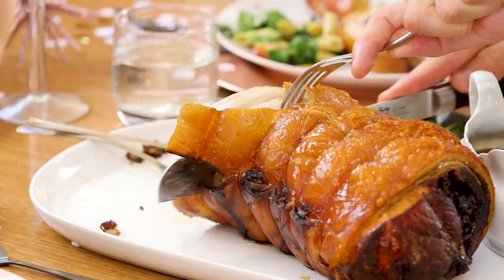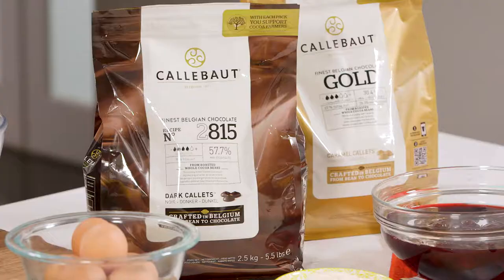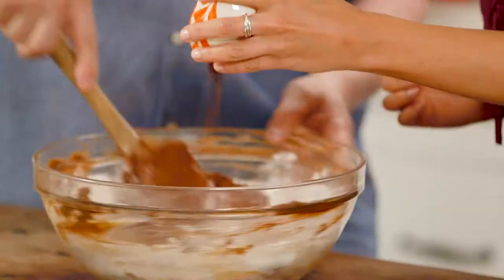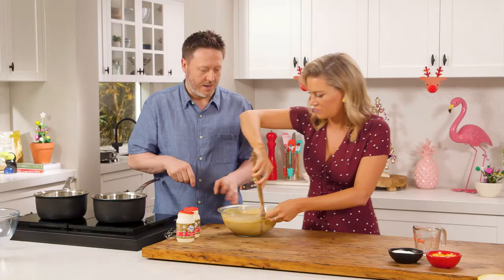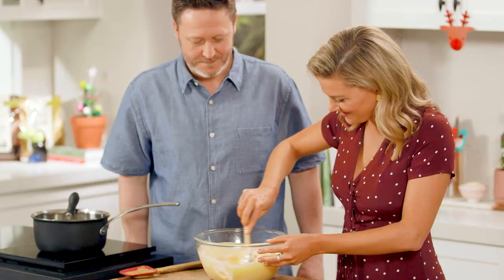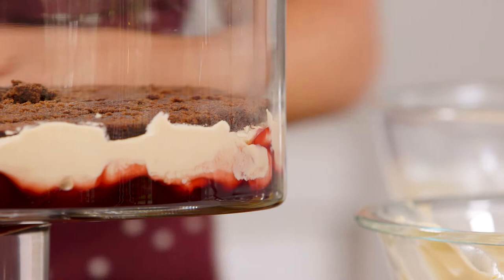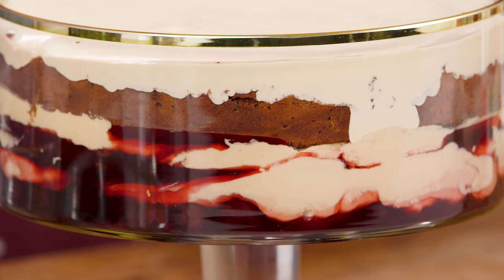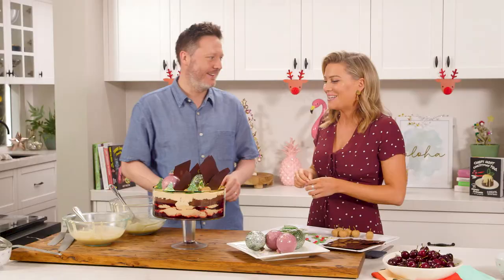Everyday Gourmet Christmas Special 2018 Darren Purchese Chocolate Cherry Trifle